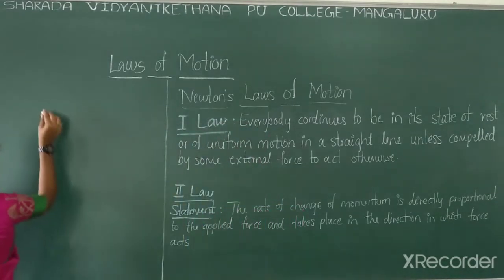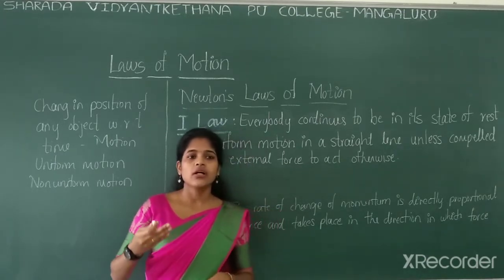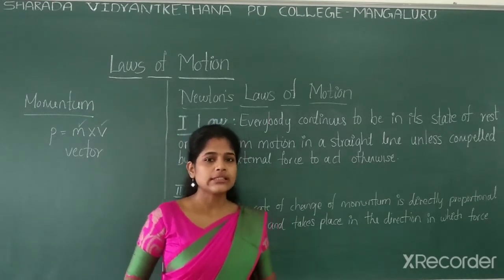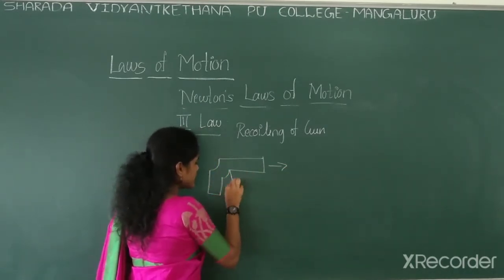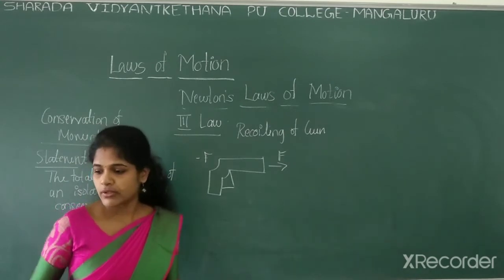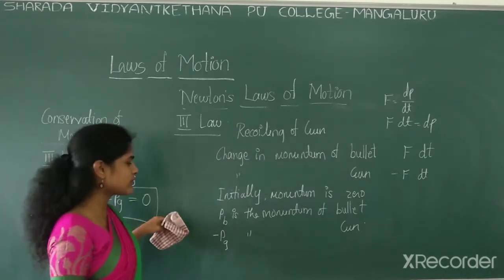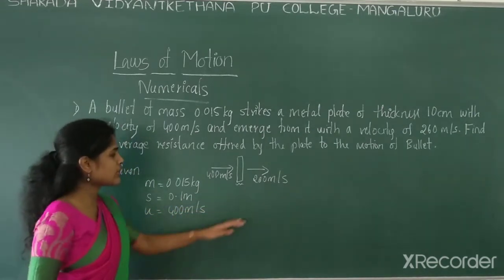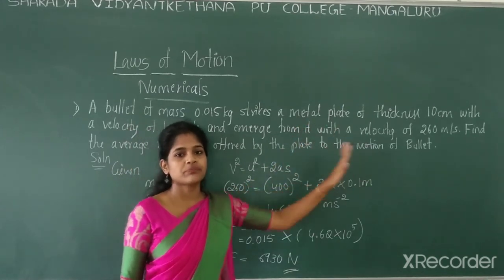Laws of motion part 1 by Ms Maheshwari